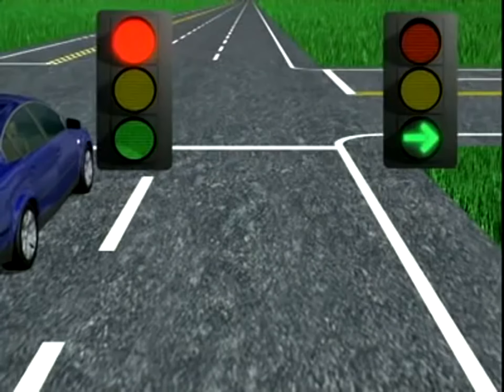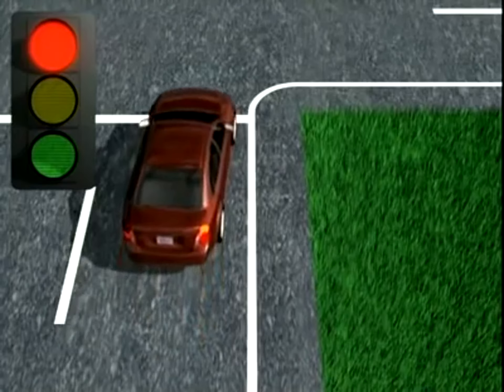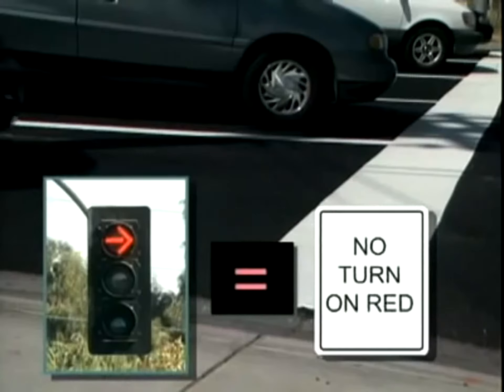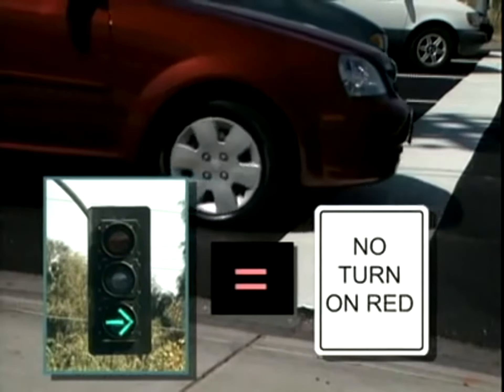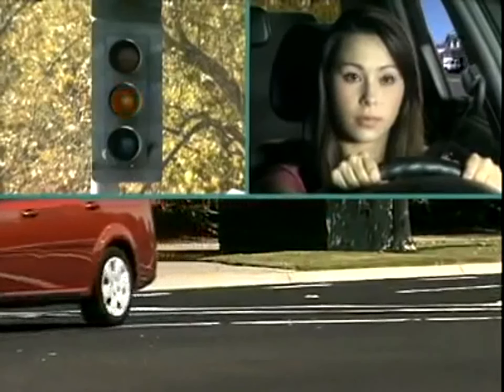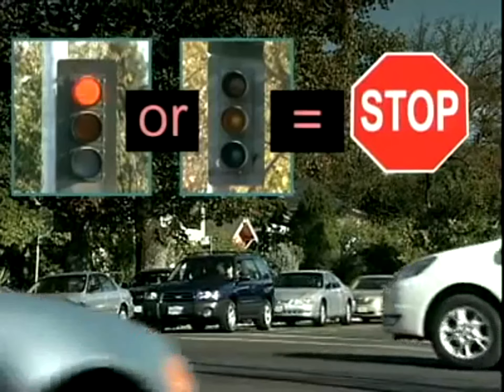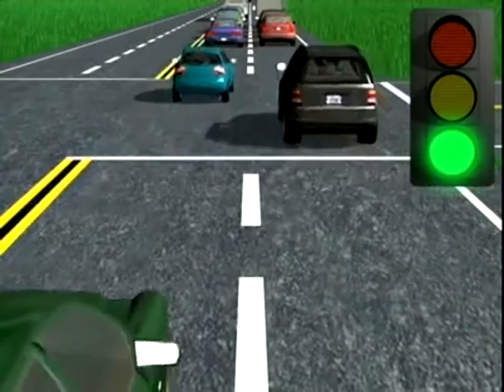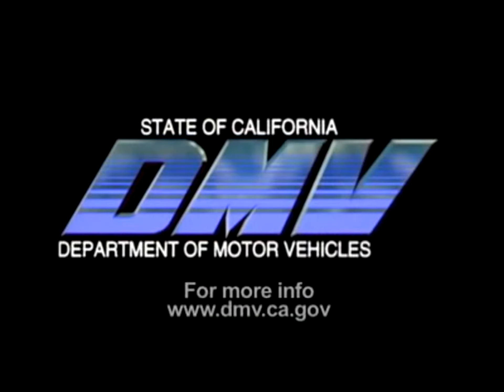California DMV - Rules of the Road - Signal Intersections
Watch the following video, produced by the California Department of Motor Vehicles, entitled "Signal Intersections" - as an introduction to recognizing certain signs, signals, and roadway markings - at intersections.  For more great videos from the California DMV, you may go to their YouTube channel by going